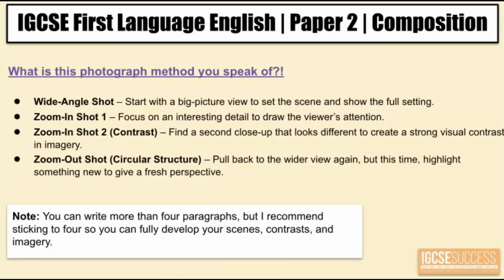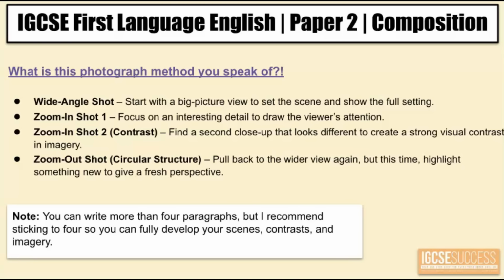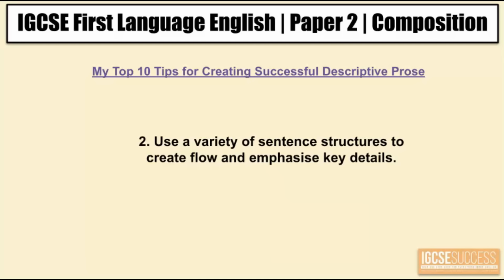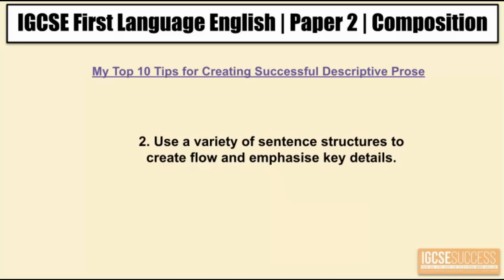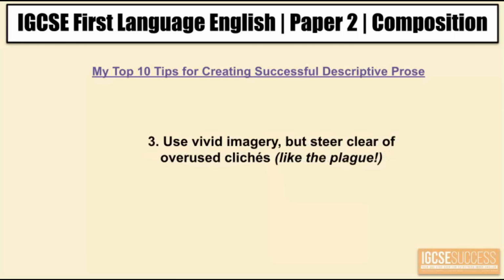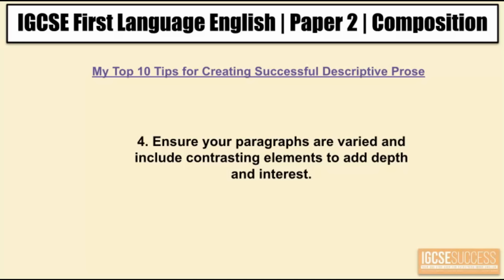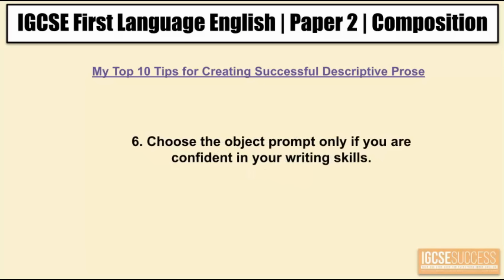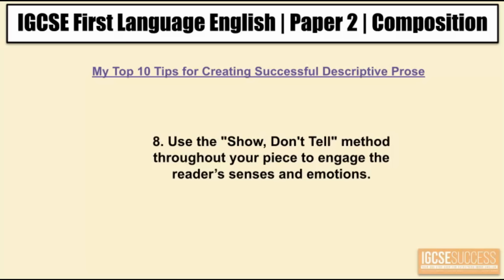IGCSE First Language English - Paper 2 - How to Structure your Descriptive Essay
In this video, I explain the 'photograph method' and end with a top band response.